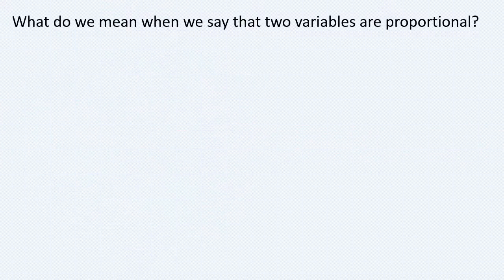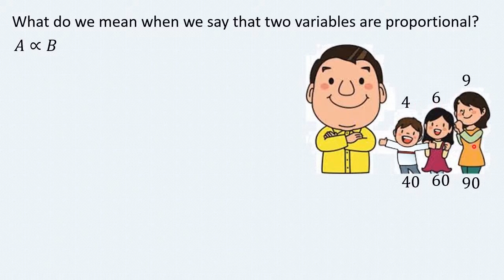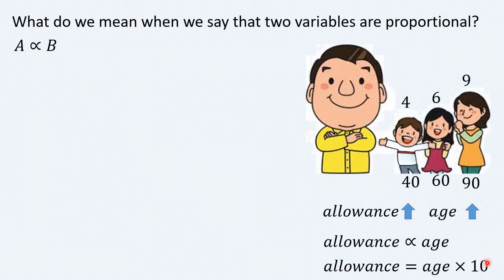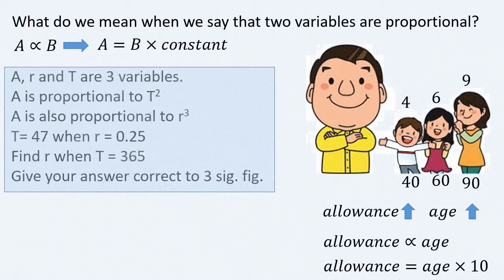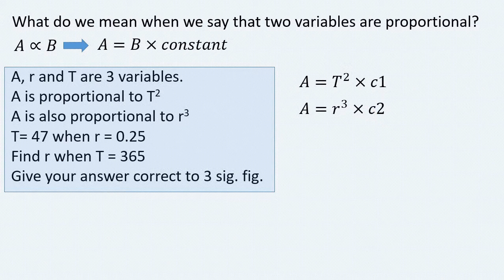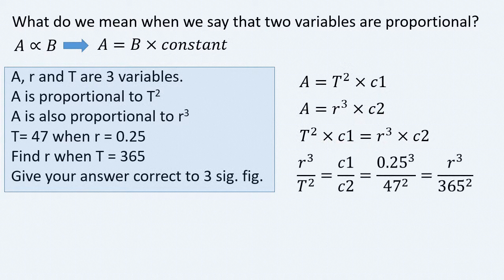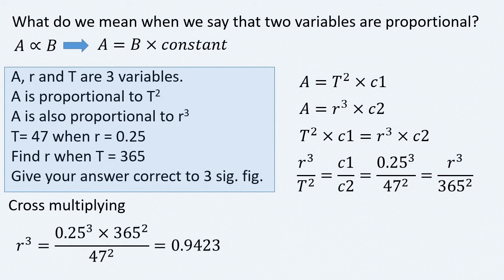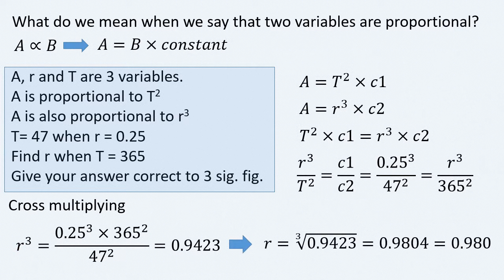IGCSE Maths Tutors: Proportionality. Explaining and Solving Question 22 Paper 3H, June 2015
In this video you will learn what is proportionality, and what is meant by claiming that two variables are proportional. We will also solve question 22 in paper 3H, June 2015.
If you need more help, we offer a full IGCSE/GCSE maths exam preparation course. WhatsApp and Viber are supported.